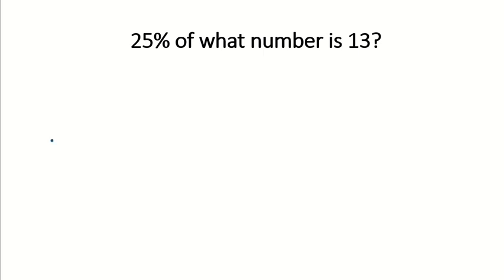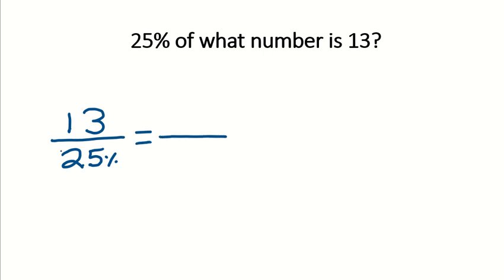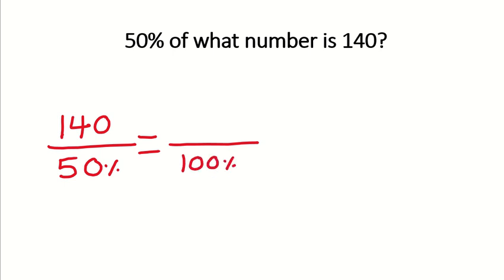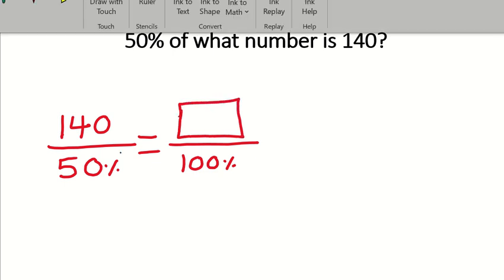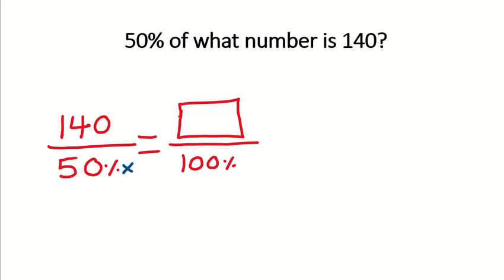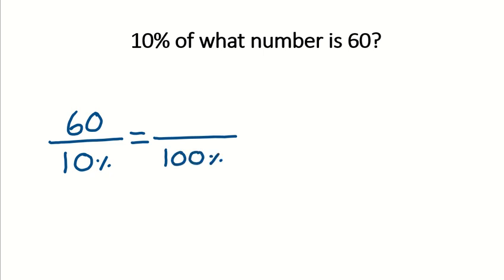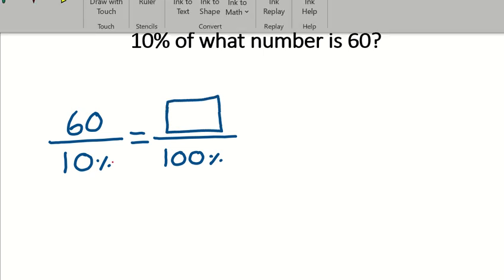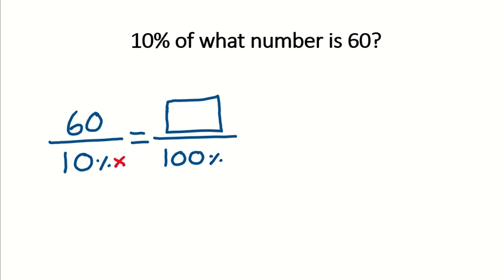Finding the Whole (Easy)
Proportions and Unknown Numbers